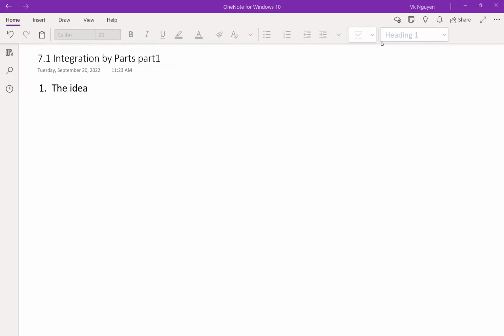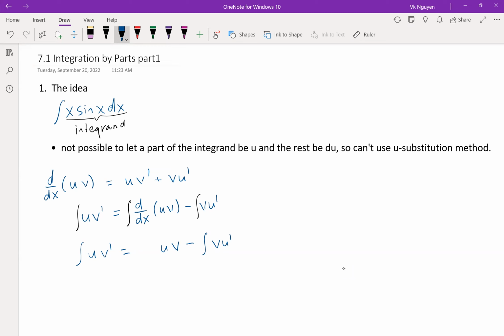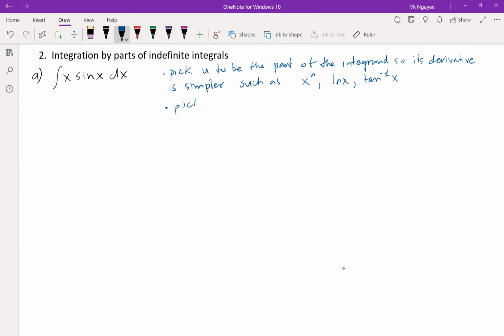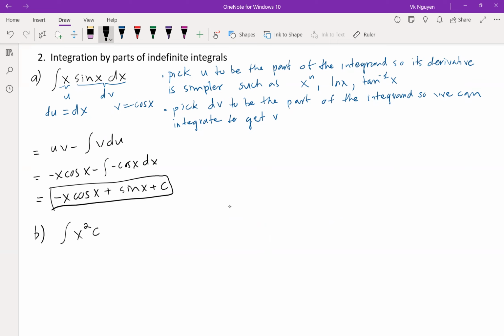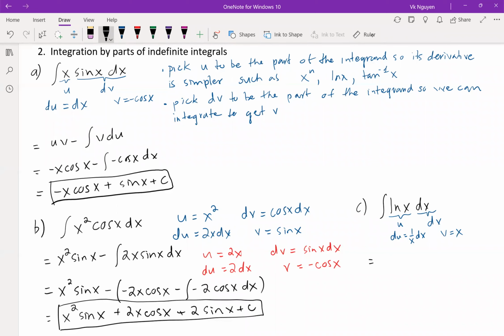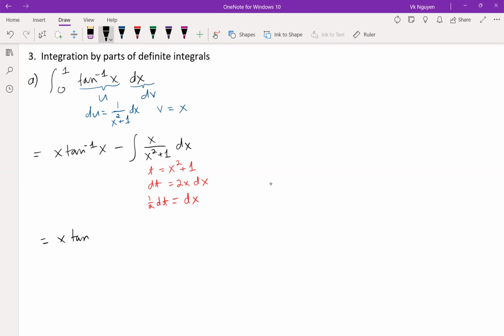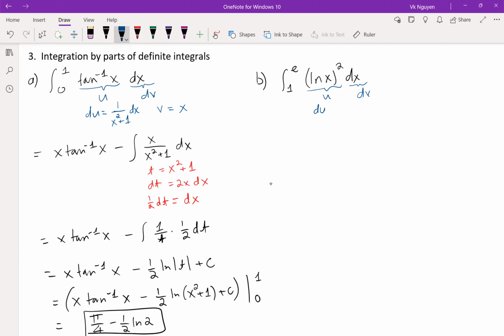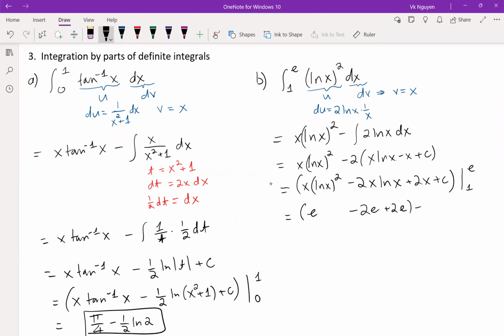IntCal 10 Integration by Parts part1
This video introduces learners to a method of integration when u-substitution does not work. It is called integration by parts, widely known as u and dv. There is a small error on 2b, distribute three negative signs to get -2sinx, not +2sinx.
0:00 Intro
0:11 The idea behind integration by parts
3:07 Integration by parts of indefinite integrals
9:17 Integration by parts of definite integrals